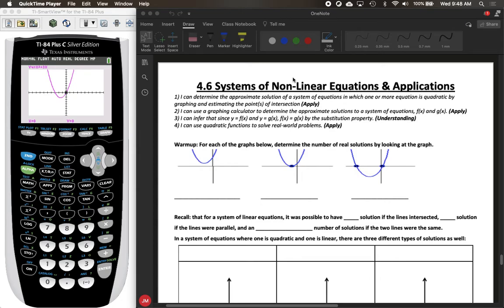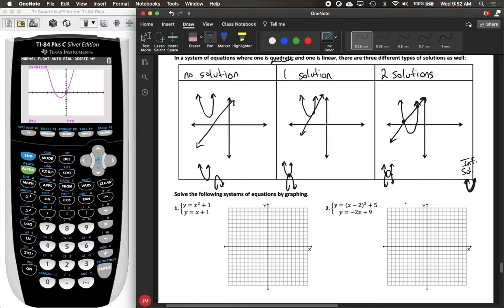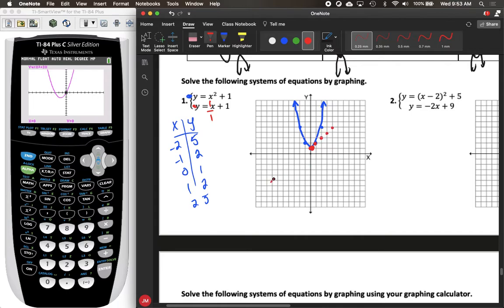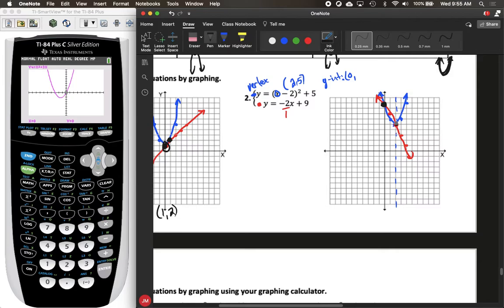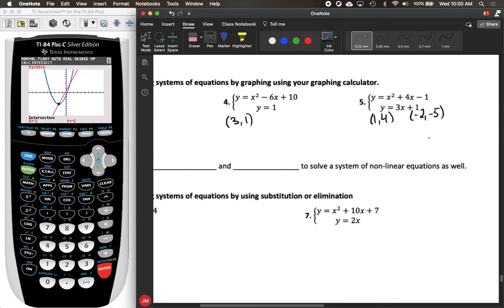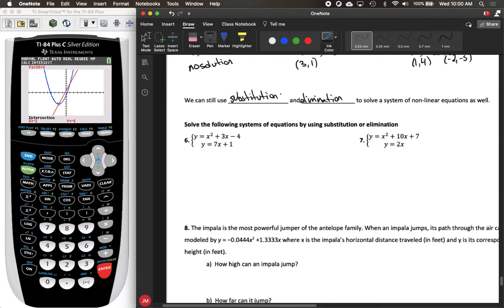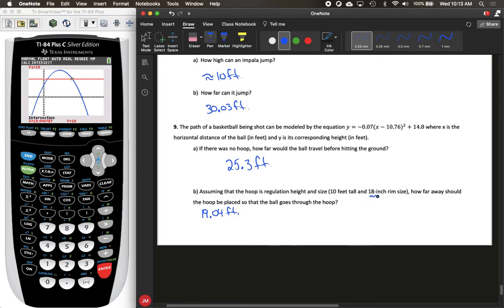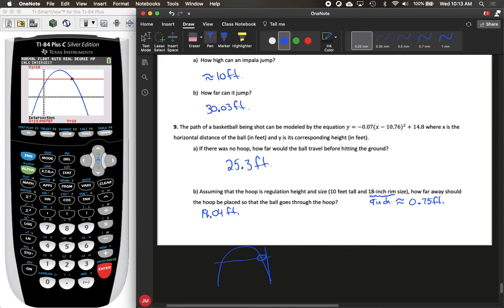4.6 Notes HA2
Students will be able to solve systems of equations where one equation is quadratic and the other is linear by graphing, elimination, and substitution. Students will also be able to use their graphing calculator to answer questions in a real-world context.